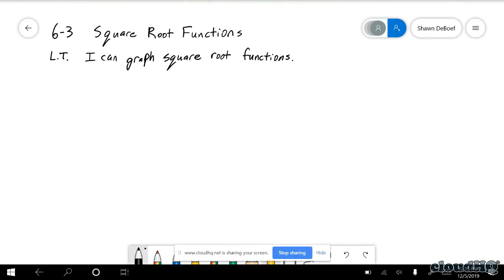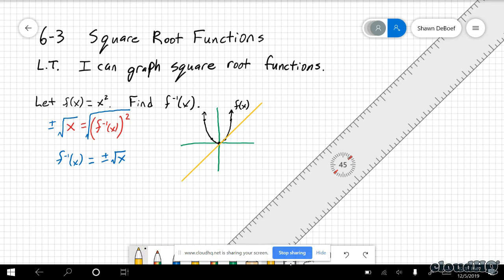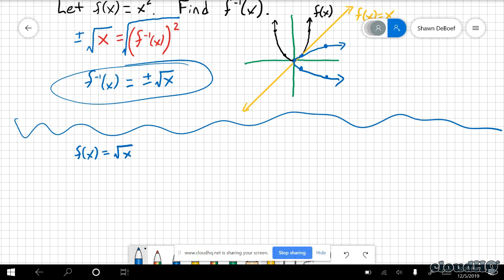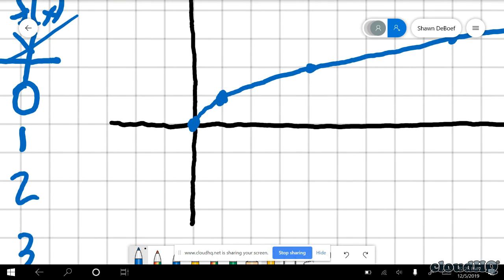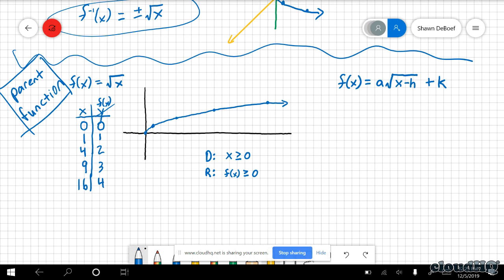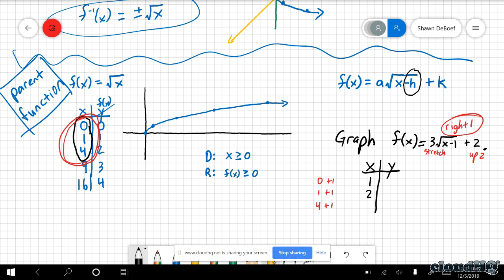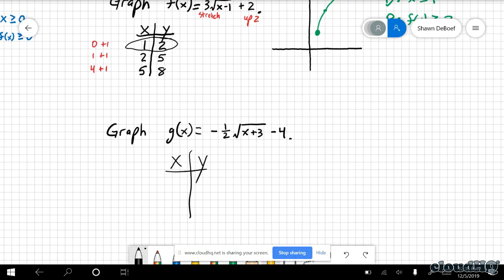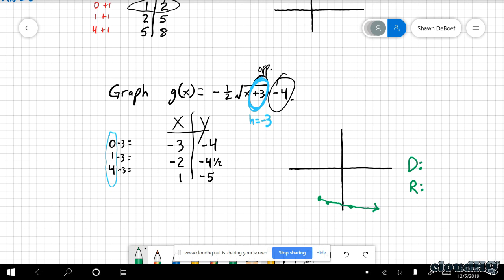Alg2TrigB Notes - Section 6.3